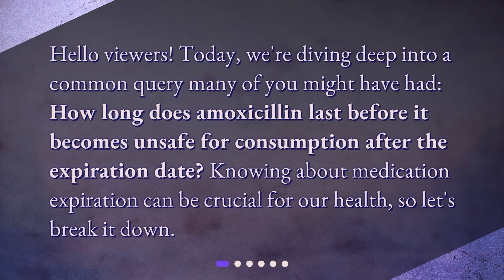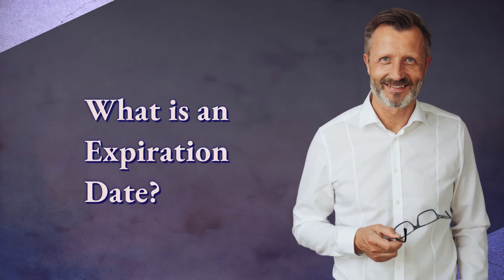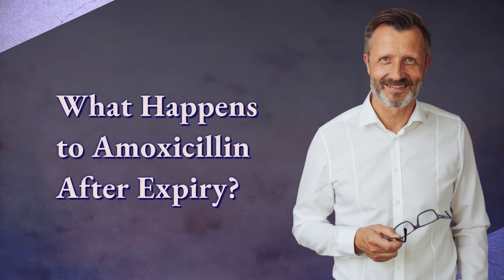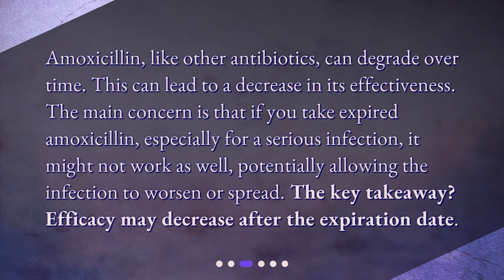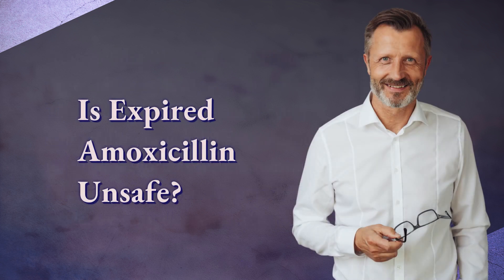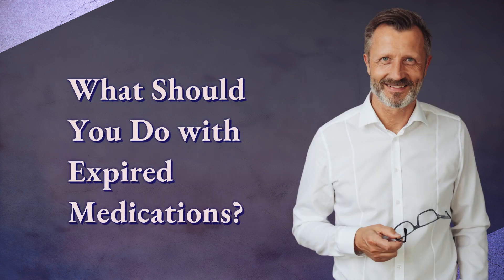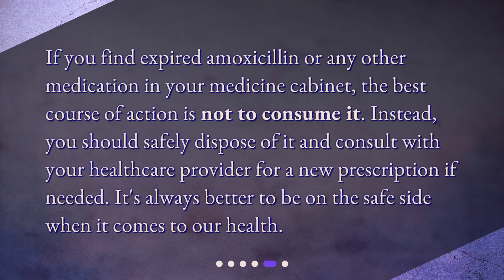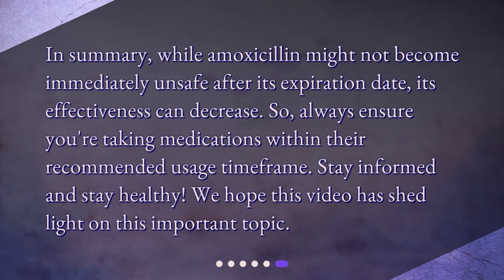How long does amoxicillin last before it becomes unsafe for consumption after the expiration date?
Understanding Amoxicillin Expiry: Safety and Efficacy • Discover the truth about expired amoxicillin in this informative video! Join us as we explore the safety and efficacy of amoxicillin after its expiration date. Learn about the potential decrease in effectiveness and the importance of proper storage. Find out what to do with expired medications to ensure your health and safety. Don't miss out on this essential information!

00:00 • How long does amoxicillin last before it becomes unsafe for consumption after the expiration date?
00:25 • What is an Expiration Date?
00:49 • What Happens to Amoxicillin After Expiry?
01:18 • Is Expired Amoxicillin Unsafe?
01:49 • What Should You Do with Expired Medications?